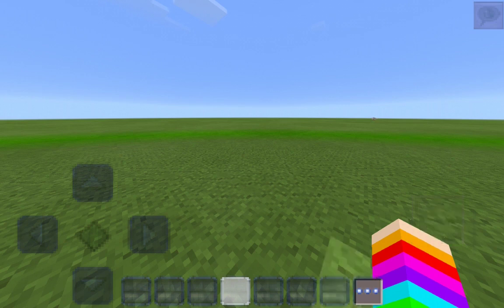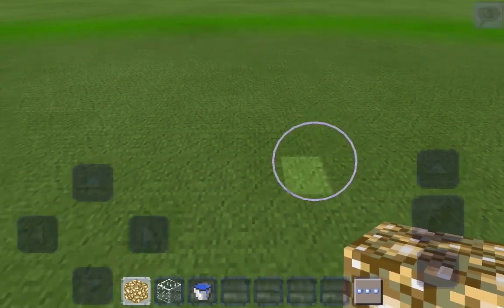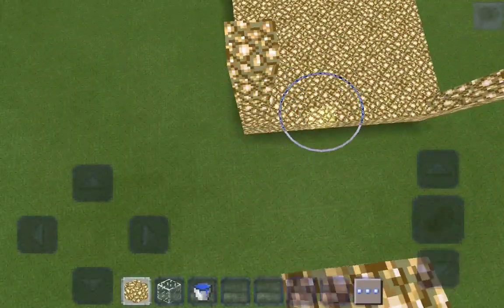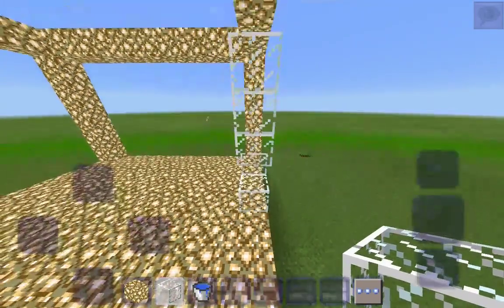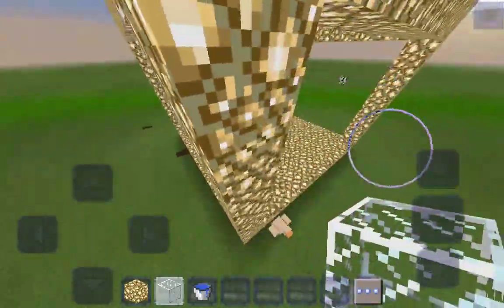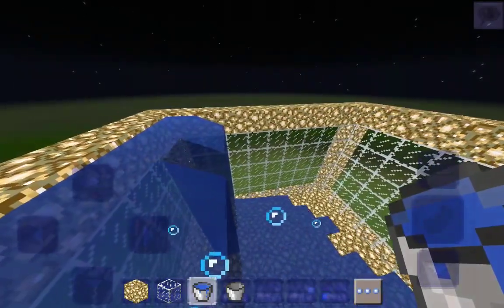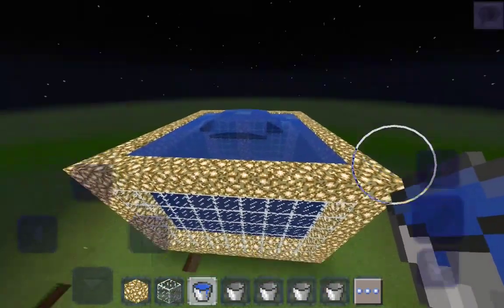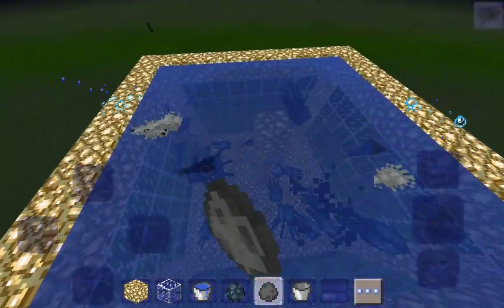Craftsman : Building Craft How to Make a Aquarium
hi guys today i show you how to make a Aquarium with Fish